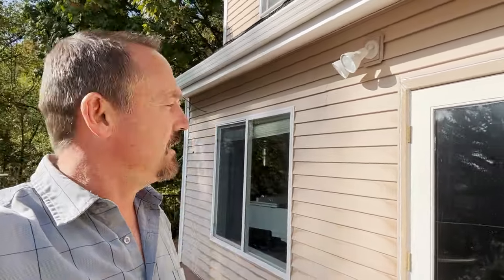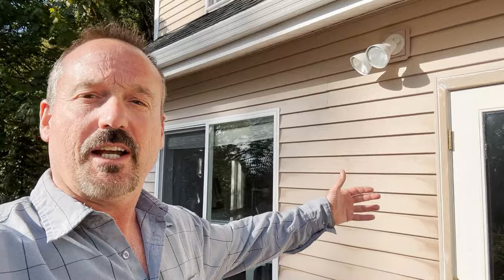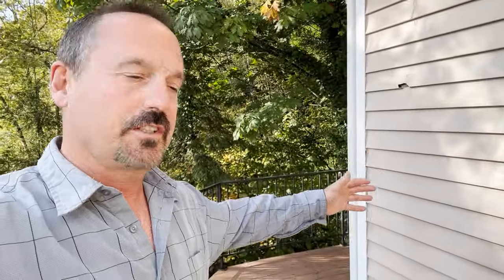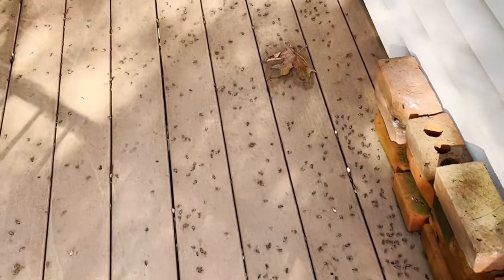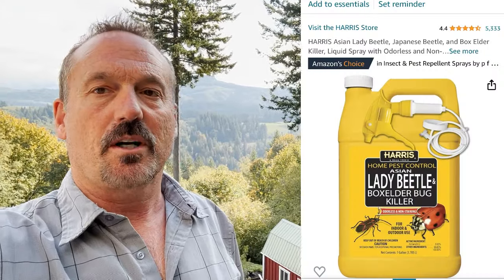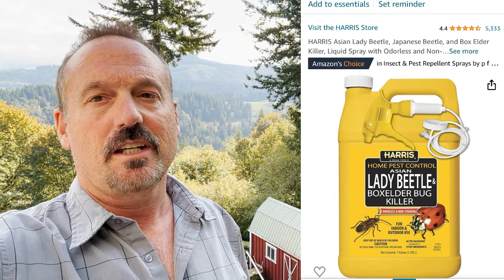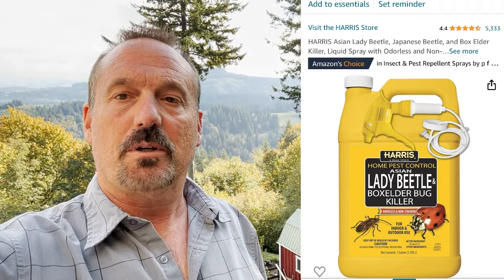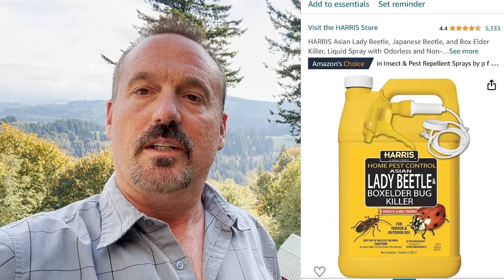Eliminate box elder bugs from your house. New product seems to work.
Killing box elder bugs is something many of us in the Northwest are wanting to do.   I tried Harris home pest control Asian lady Beetle and box Elder killer for the first time.  I got it off Amazon and the initial results are good.   I have had success in the past with Bonine insect 8.  I believe Harris is more effective.   There are a couple minor drawbacks.   It is slightly more expensive.   The spray is thick and hard to run through my blower.   Lastly it does leave a bit of a smell.